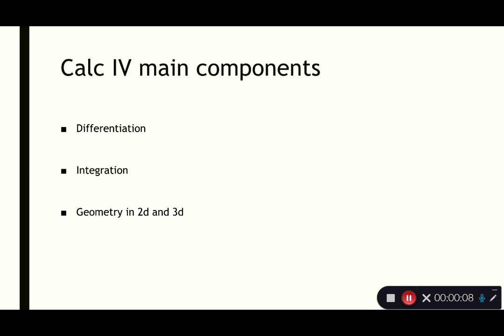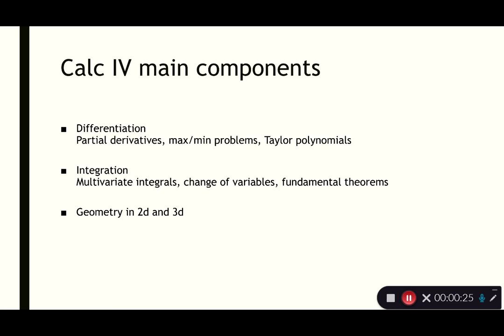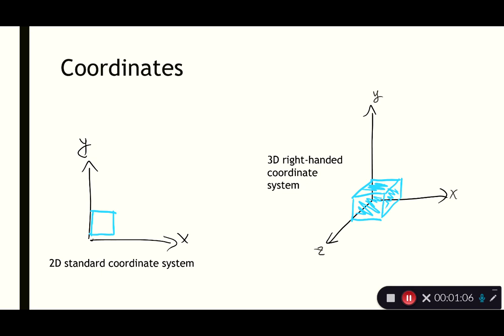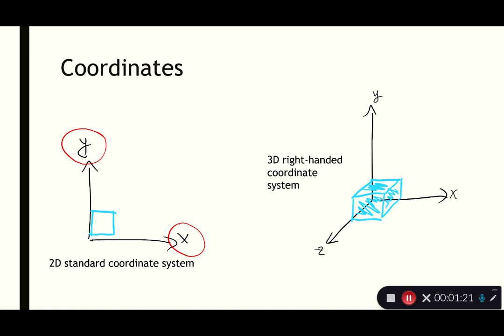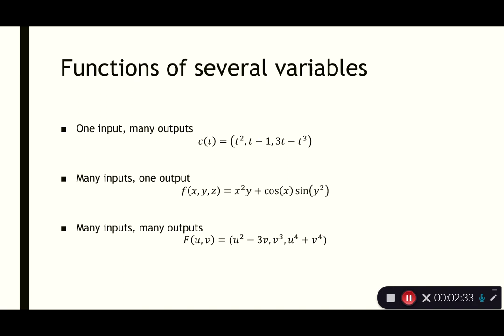Math 2374 Lecture 1A: Basics